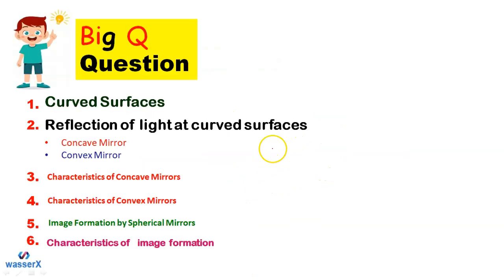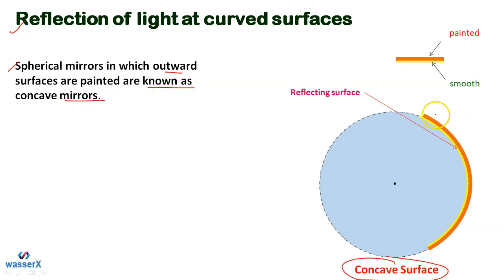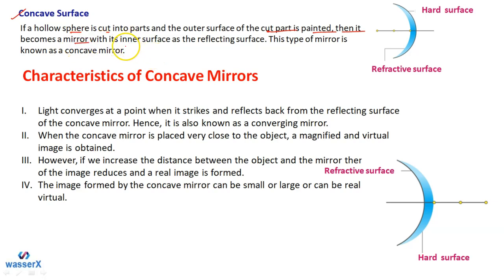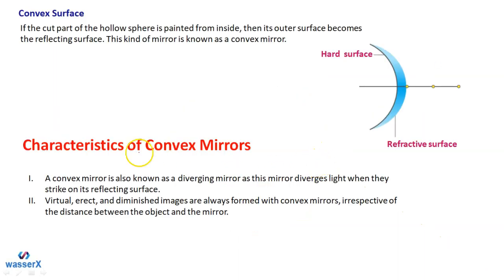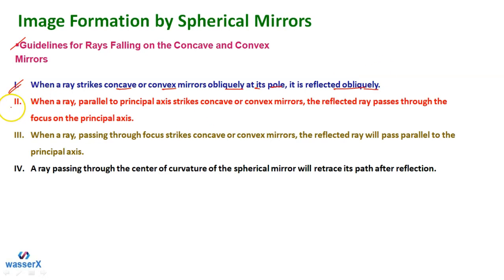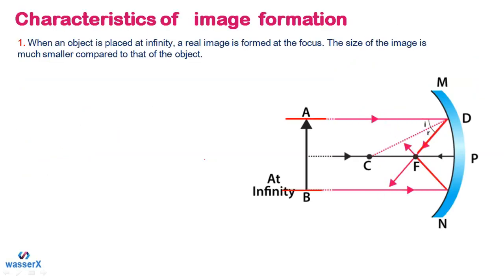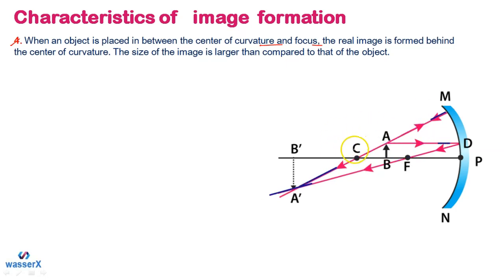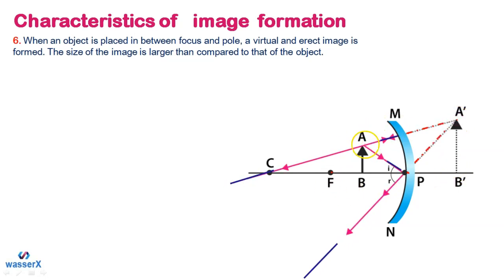Light -Concave surfaces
Revision for WASSCE, JAMB, GCSE AND NECO students